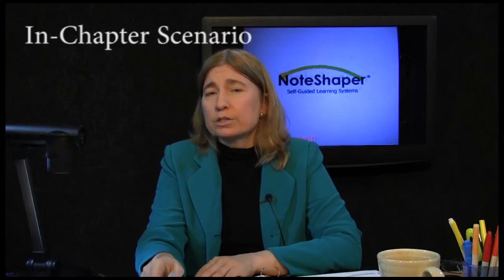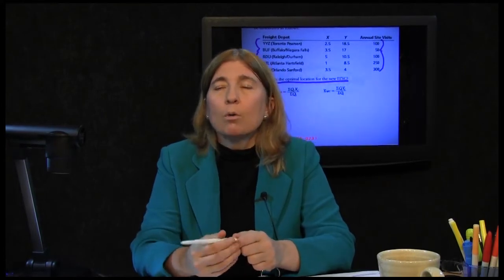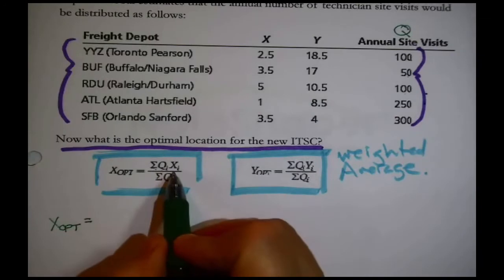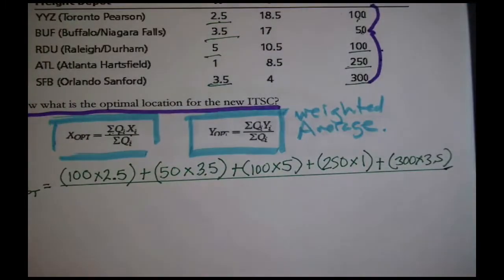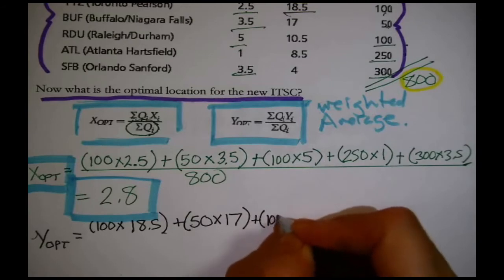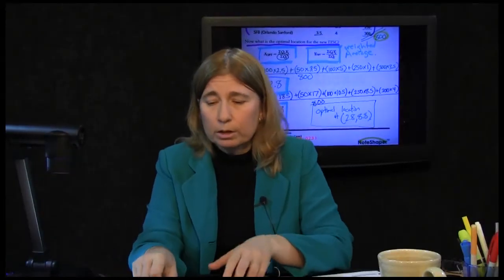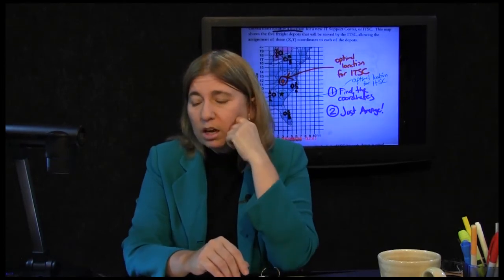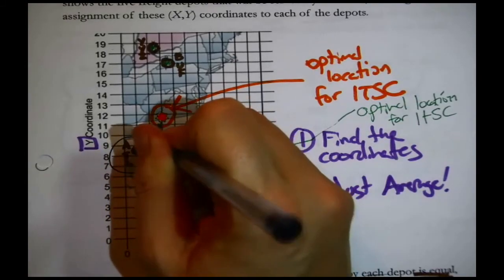Practical Operations Management, Ch 8 Location Planning and Logistics, In Chapter Scenario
Download the Note Frame from noteshaper.com Practical Operations Management 2nd Edition, Chapter 8, Location Planning and Logistics, In Chapter Scenario 1b.